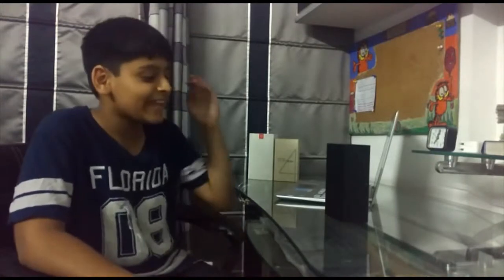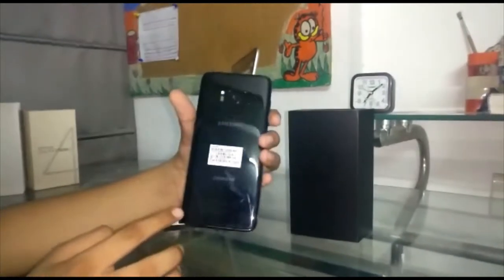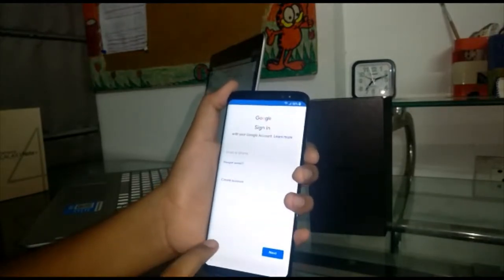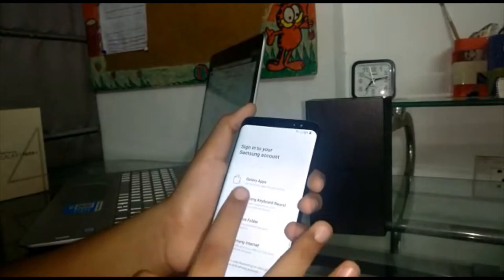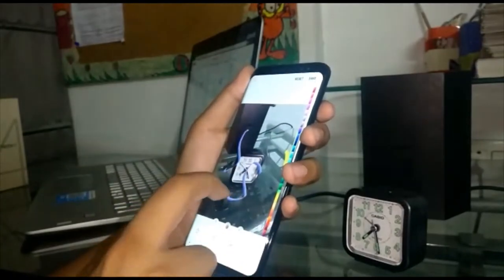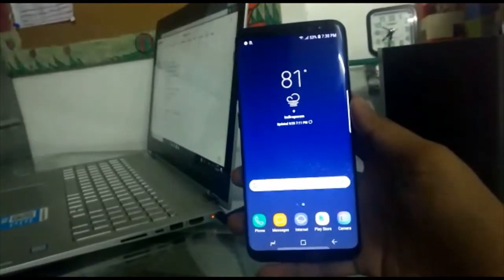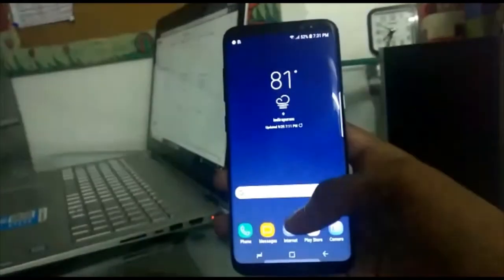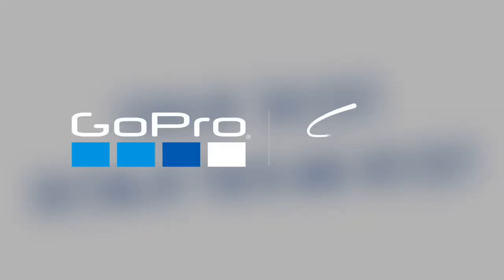Unboxing of SAMSUNG GALAXY S8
First unboxing ever we made..